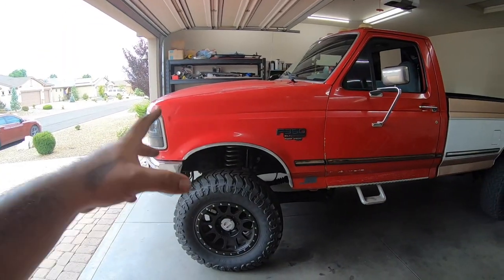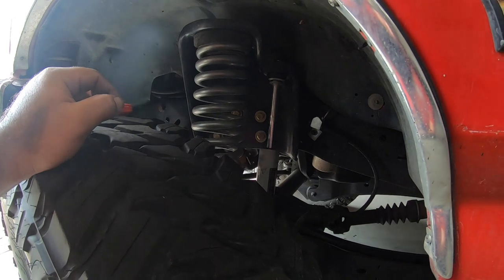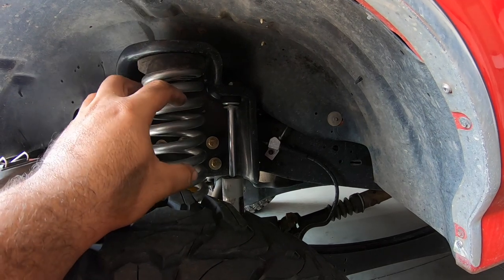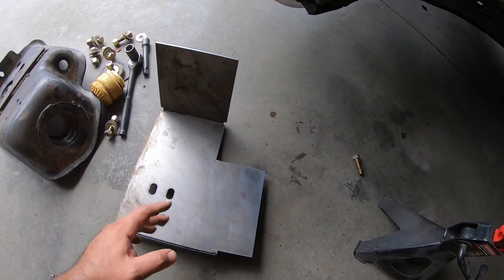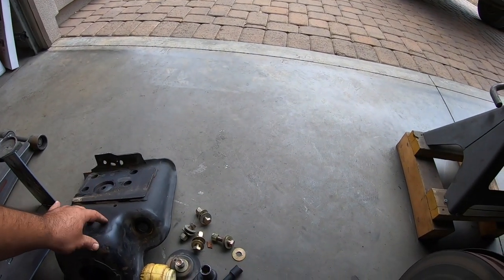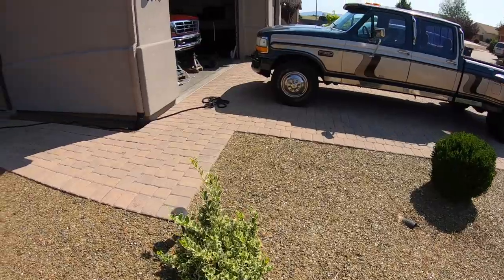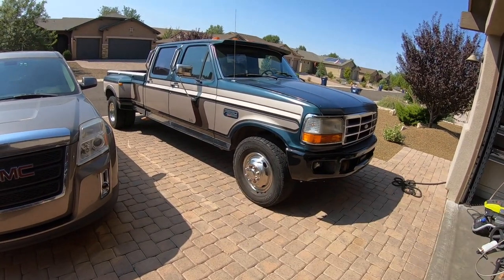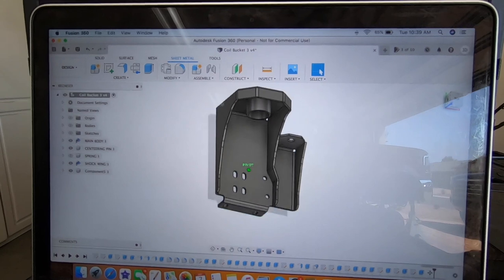We Are Making Our Own 05+ Coil Buckets For The OBS!!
Hey guys! Today we are finally getting to work on the 05+ swap coil buckets.

Share with me your purchases for a shout out on Instagram!

for some good degreasers

CHECK OUT THIS HEADLIGHT BULBS!

HOW TO USE MY BUMPER BRACKETS TO INSTALL A 2017 ALUMADUTY BUMPER ON A 7.3 POWERSTROKE

3/8" Dr. 6 Pt. Metric Universal Socket Set